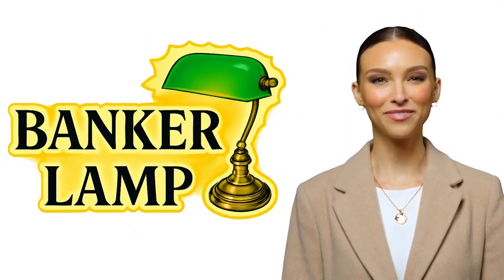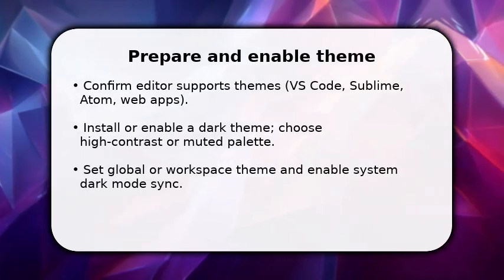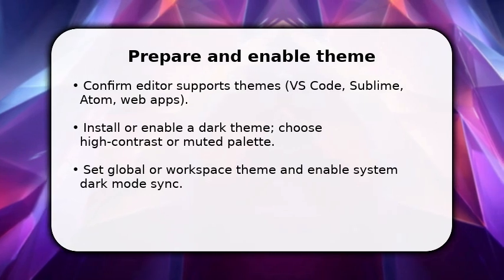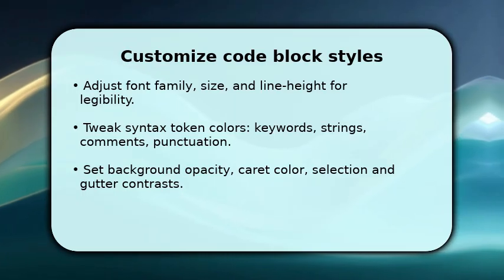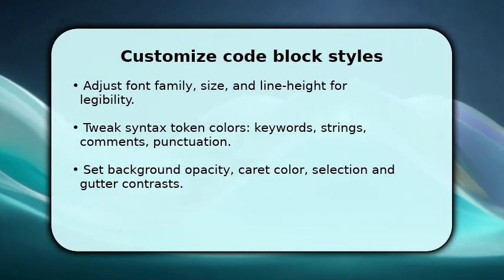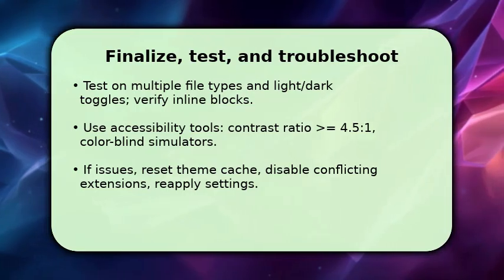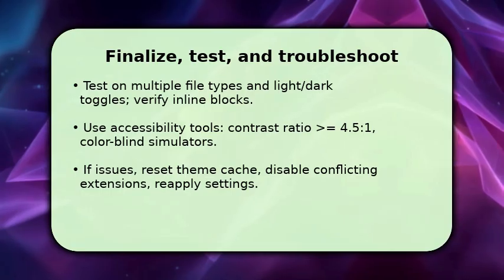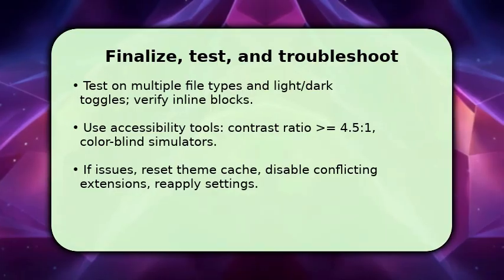How to Use Dark Mode in Code Blocks - Full Guide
How to Use Dark Mode in Code Blocks - Full Guide | 🔒 Surfshark VPN Deal — Stay private and secure. $1.99/mo + 3 Months Free ▸

Dive into the world of coding efficiency and eye health as we explore how to enable dark mode in code blocks. This comprehensive guide covers essential tips for switching your development environment, enhancing readability during late-night sessions or reducing screen glare.

dark mode,